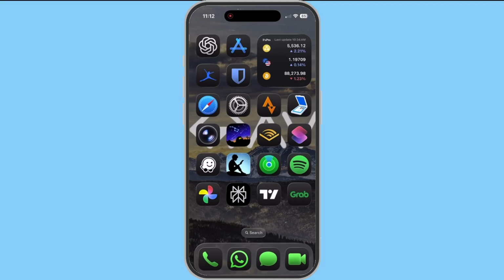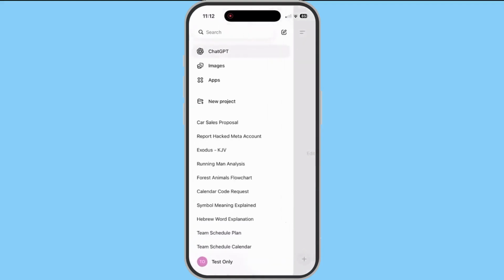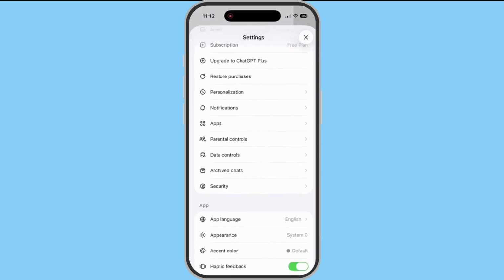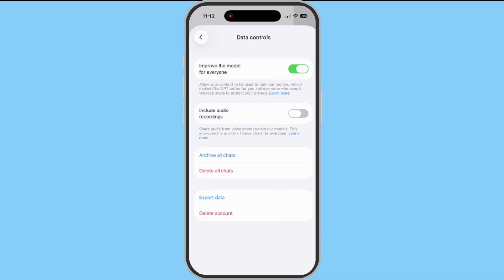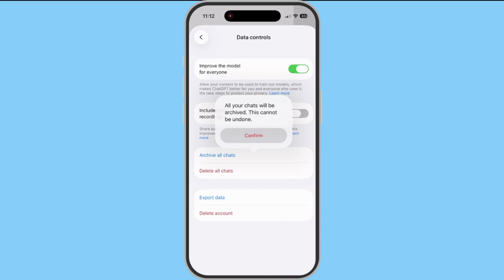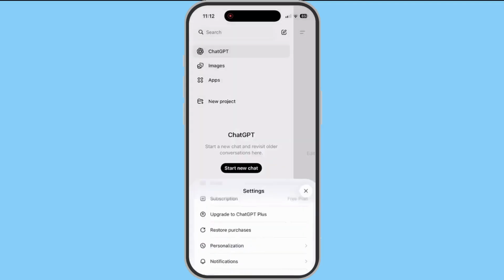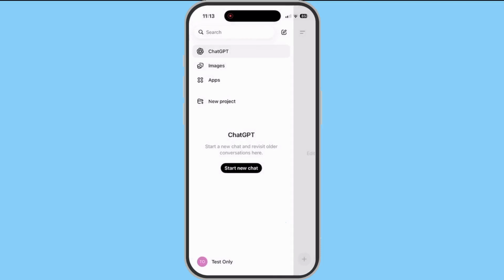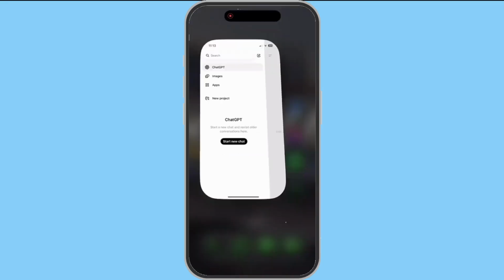How To Archive All Chats In ChatGPT App (Full Guide)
Learn how to clean up your workspace by archiving all your conversations at once. This tutorial covers the exact steps to manage your chat history efficiently within the mobile application.

In this video, you will learn:
• How to access the bulk archive feature in settings
• The steps to hide all active chats from your main sidebar
• How to manage your archived history
• Tips for keeping your ChatGPT interface organized

Optimizing your chat list helps you focus on your current projects without losing your past data.